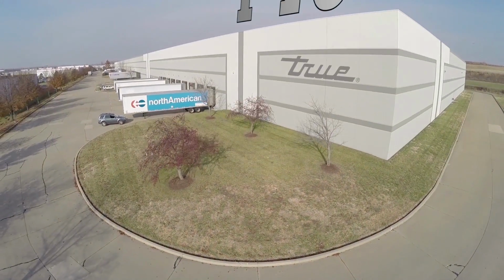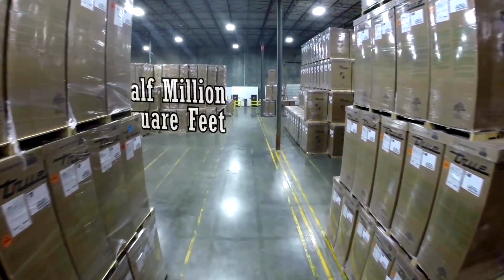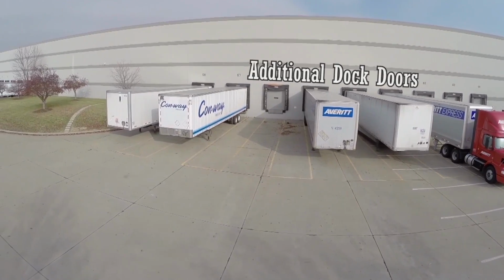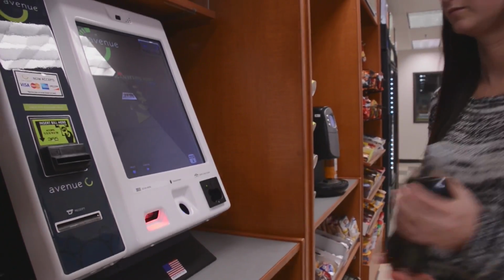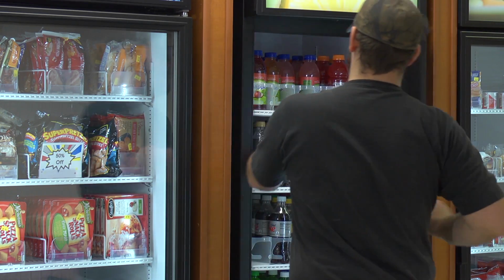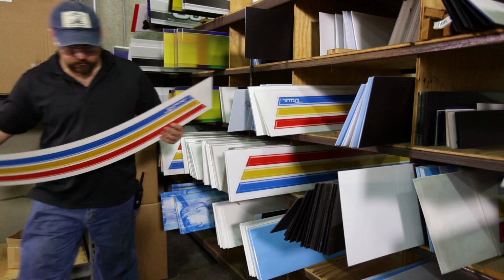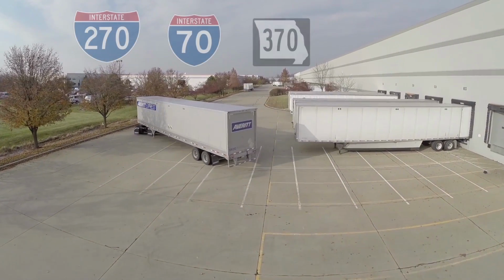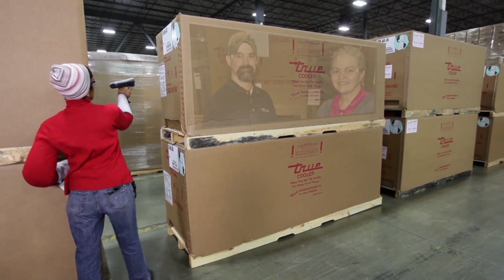Ground Video Crew and Aerial Drone Pilot create web marketing and social media production.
FAA Certified and Fully Insured we are an Aerial & Ground Production Company based in St. Louis, Missouri.

St Louis Drone Video Company is made up of dedicated individuals from various creative backgrounds, each bringing their own unique aspect and style.  Visual Communicators in Design, Art Direction, Cinematography and Post-Production.

We offer drone and ground video production services for various corporations, associations and professional organizations in the St. Louis area.

Helping with every step of the process from location scouting and creative direction to permit requests and logistics.
Robert Haller, St Louis Video Drone Specialist